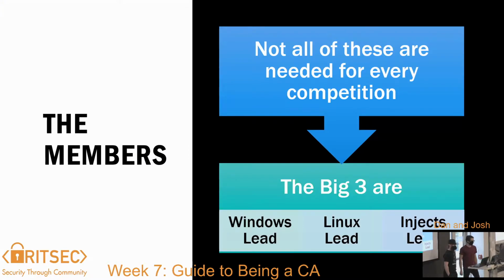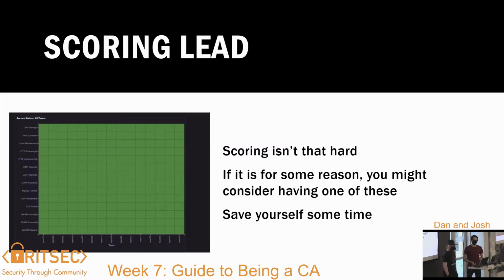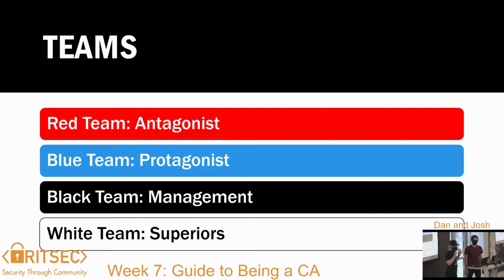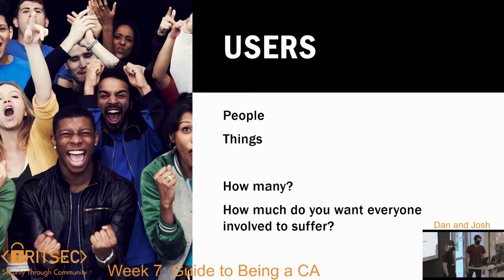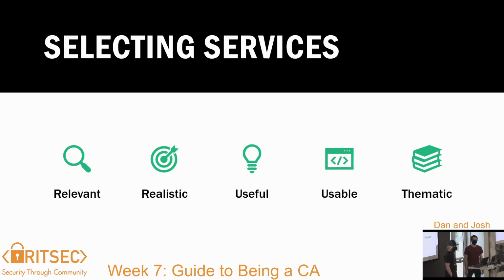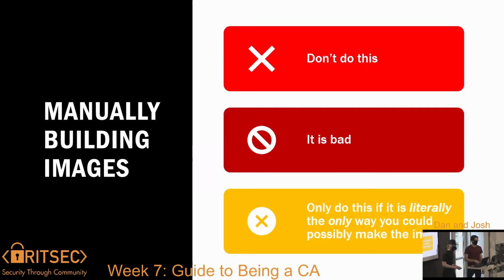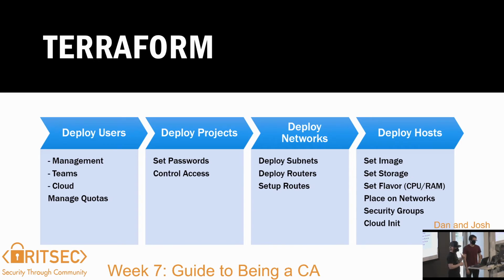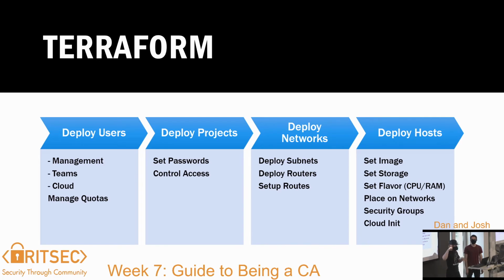How to be a Competition Architect Dan and Josh